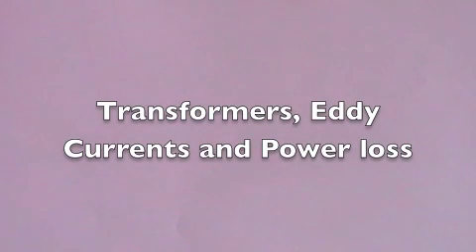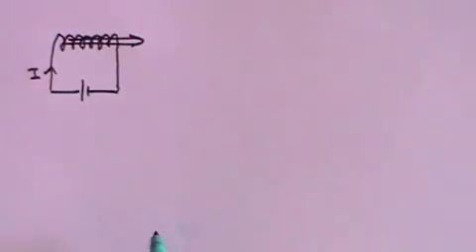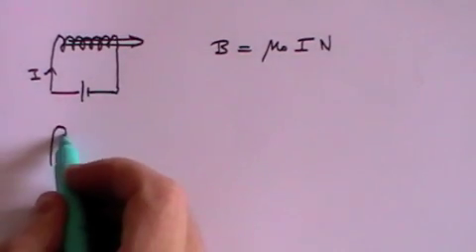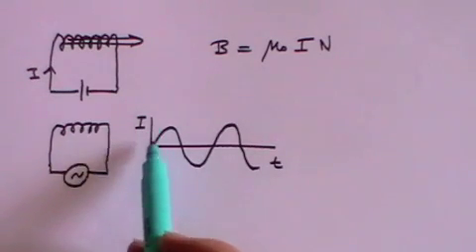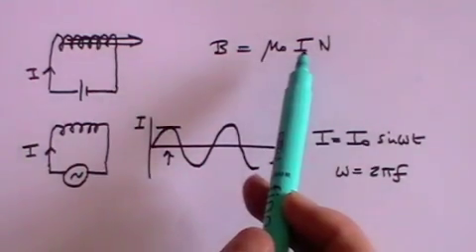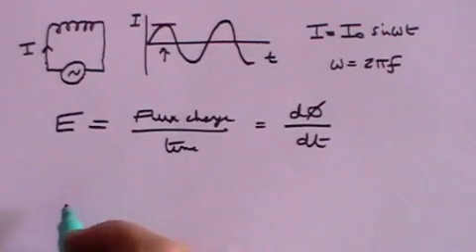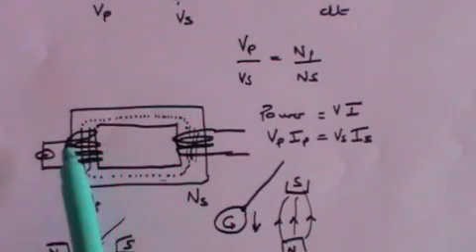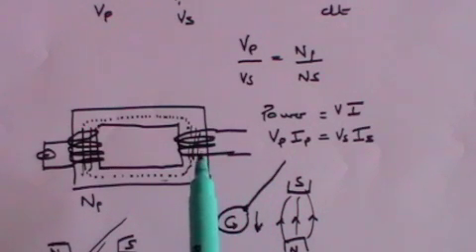Transformers and effect of eddy currents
This deals with a question about the electromagnetism video and concerns the effect of eddy currents in the core of a transformer